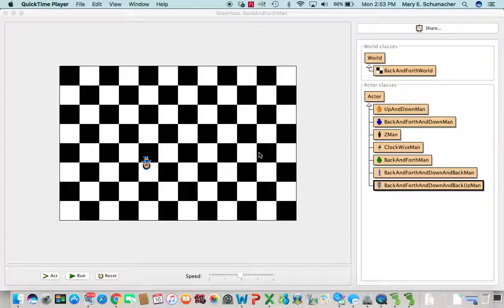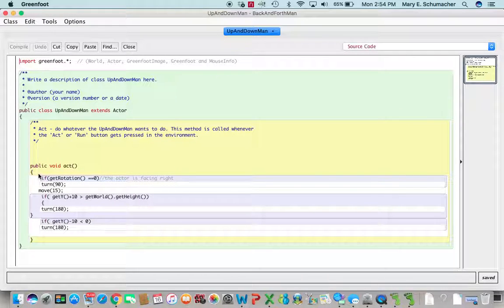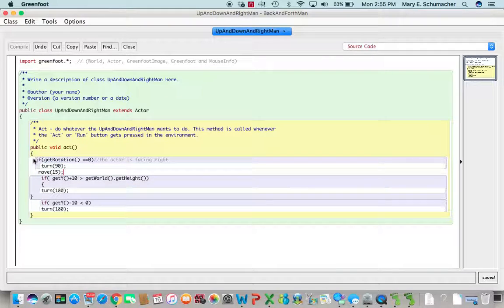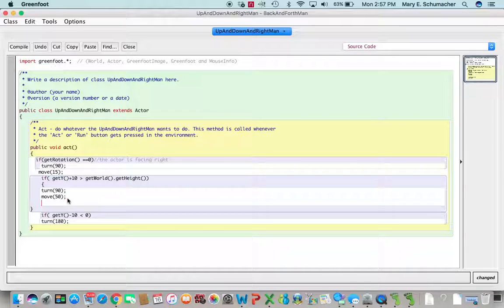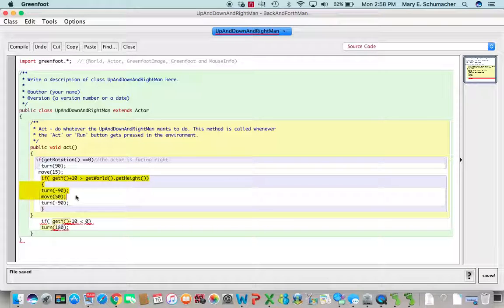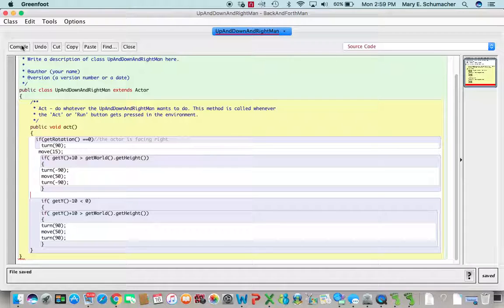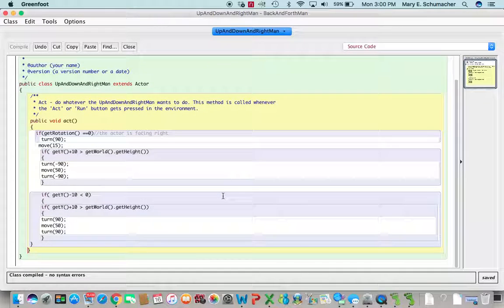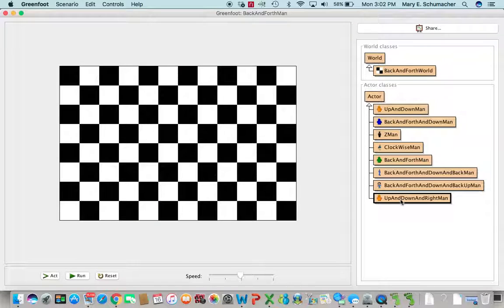Greenfoot Lesson 7 UpandDownAndRightMan